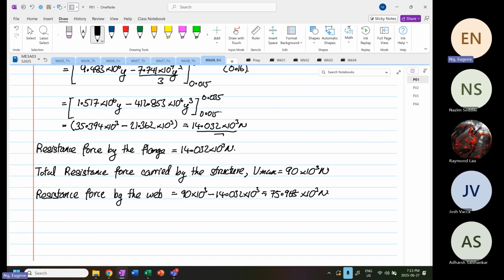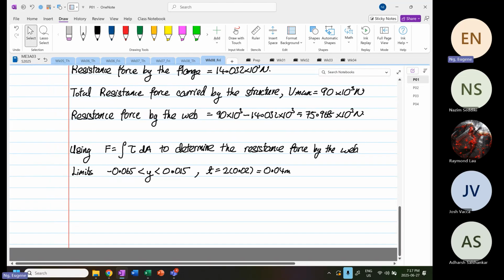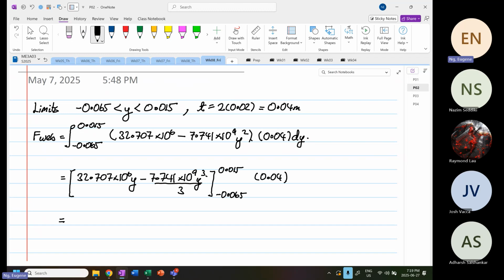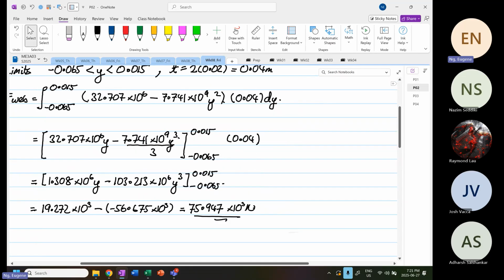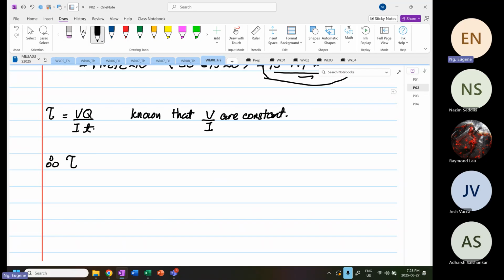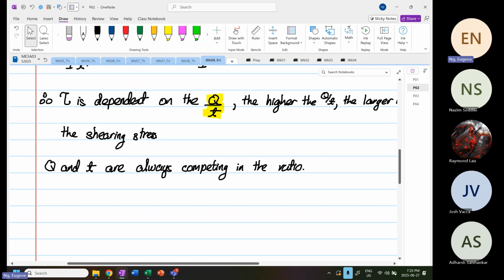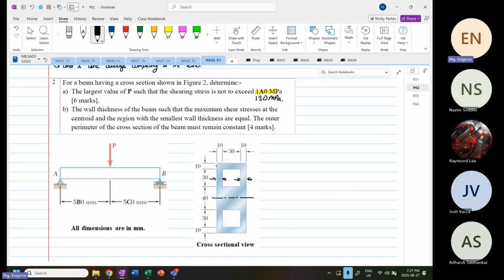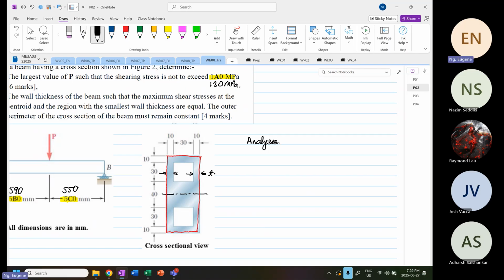Wk08 Fri P02: Shearing Stress Q/t ratio